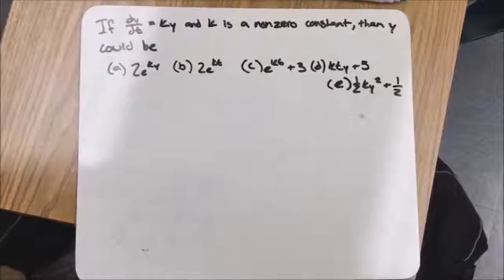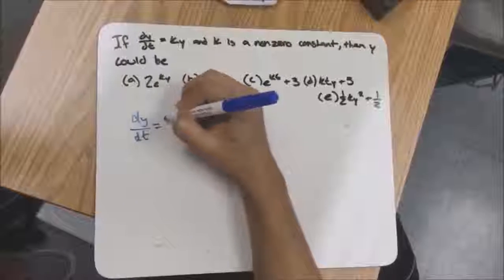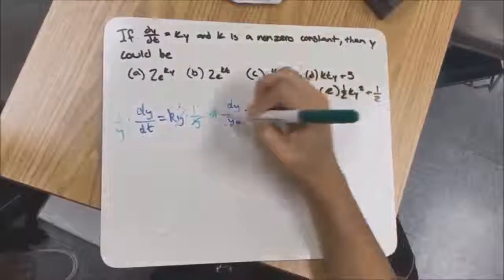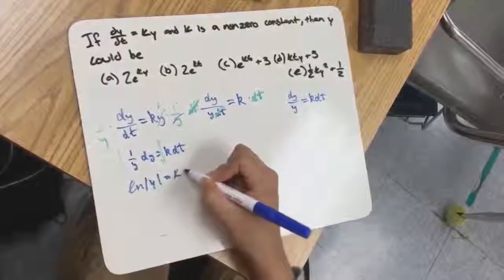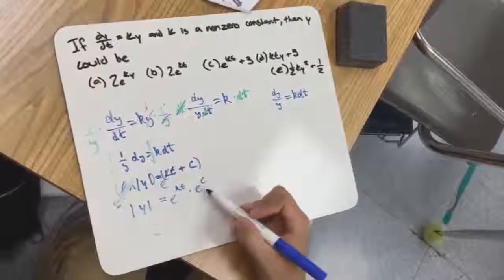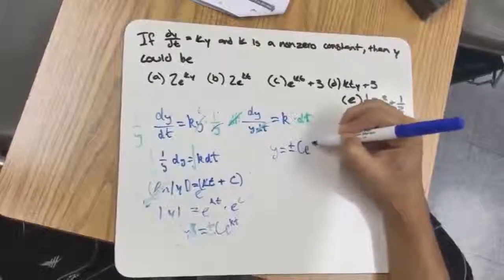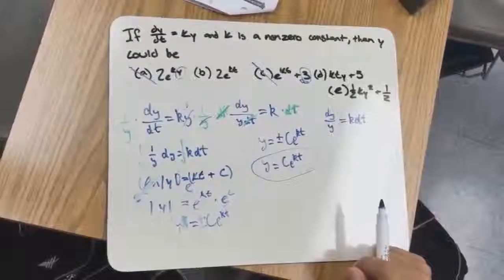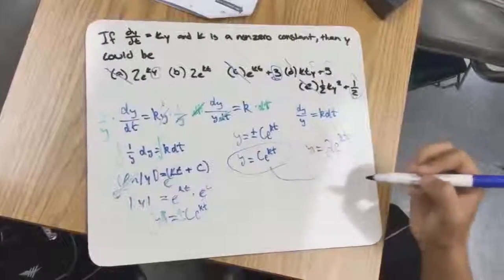III.e Solve a differential growth/decay equation